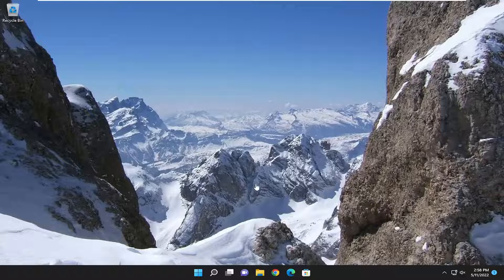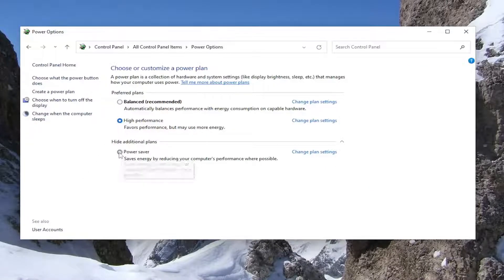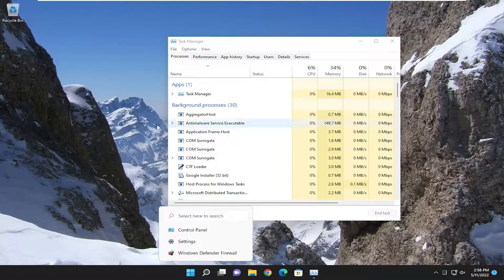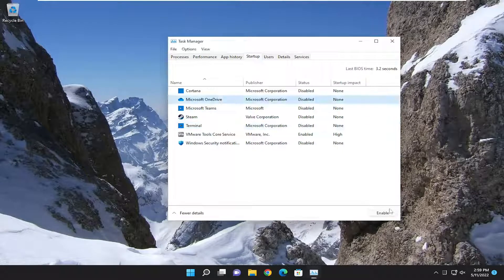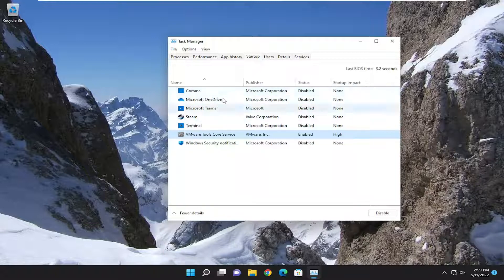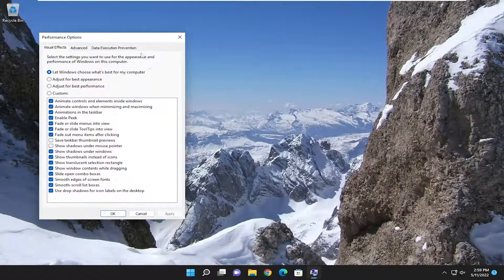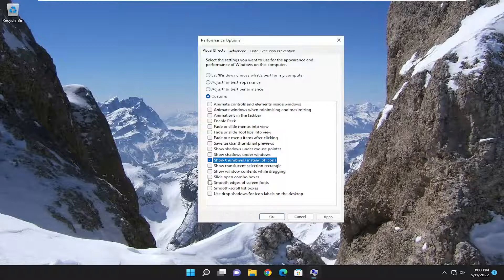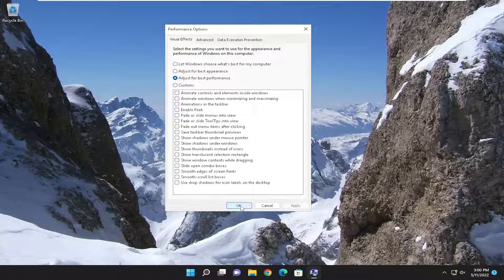Battery Draining Too Fast in Windows 11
Windows 11 has a few quirks that make it more power-hungry than Windows 10. Here's how to get more from your charge on Windows 11.

Battery drain is an issue that has remained constant throughout all the iterations of Windows. Sadly, Windows 11 is no different. In all its glory, Windows 11 makes it almost impossible for your laptop to make it through the day. Thankfully, you can make some tweaks to increase the battery life on your Windows 11 laptop.

battery draining too fast in windows 11 after update
battery draining too fast in windows 11 at startup

Microsoft continuously upgrades and adding new features that ease the management of battery life that seem to significantly improve the battery life overall. However, some users report, Windows 11 battery drain issue after upgrading their OS or windows 11 laptop battery drain even after shutdown.

Lately, users have reported a battery drainage problem in their Lenovo, HP, Dell among other brands after they Switched to Windows 11. This is a very common problem and it is dealt with in many ways.